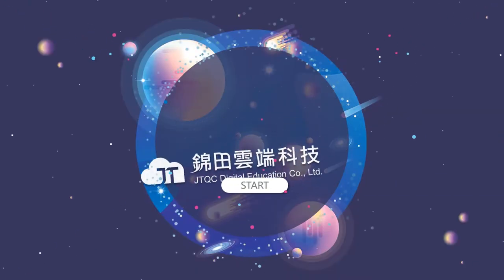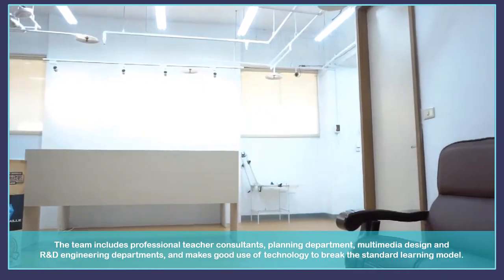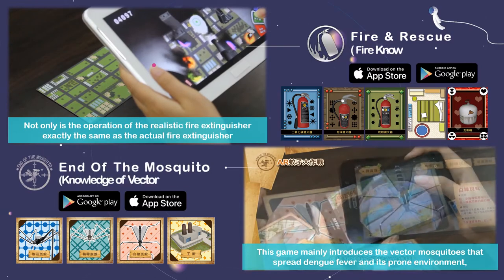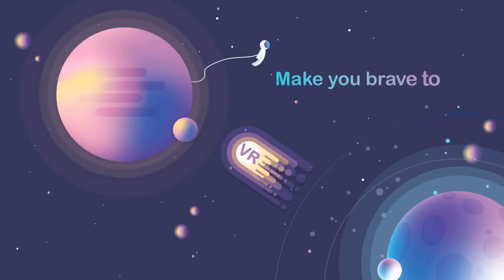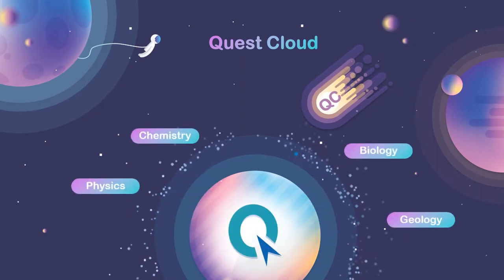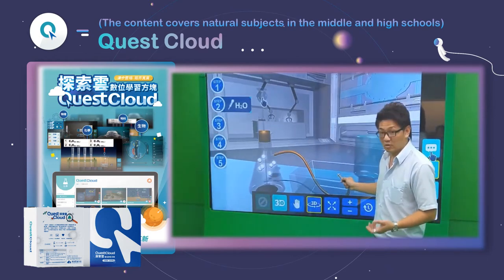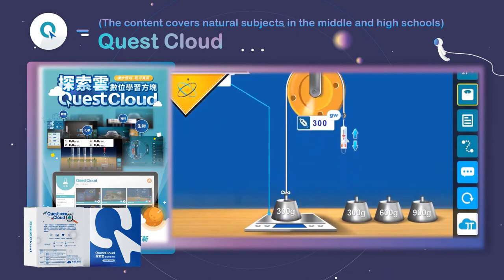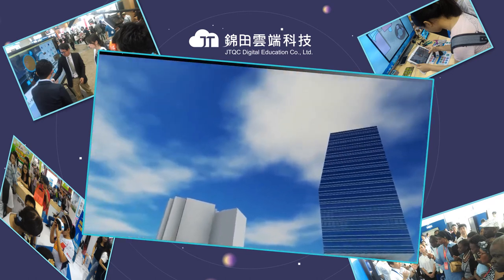公司產品簡介英文版